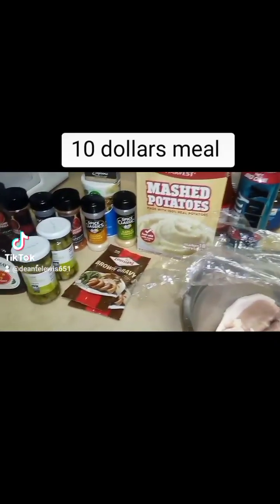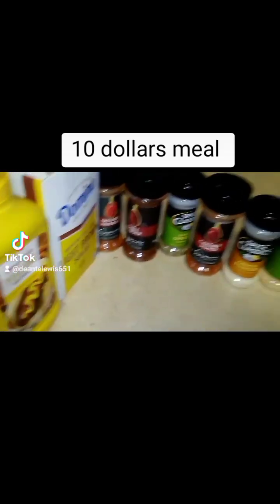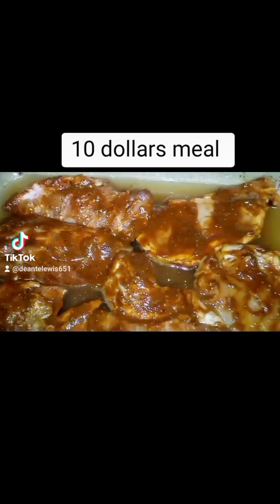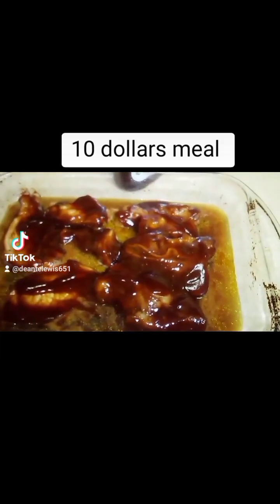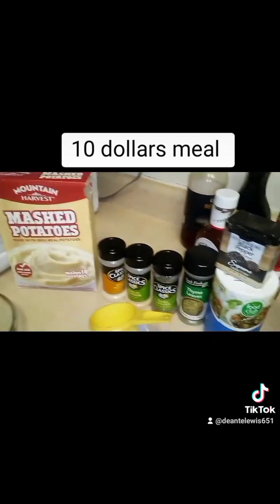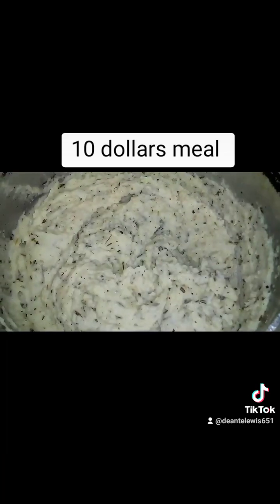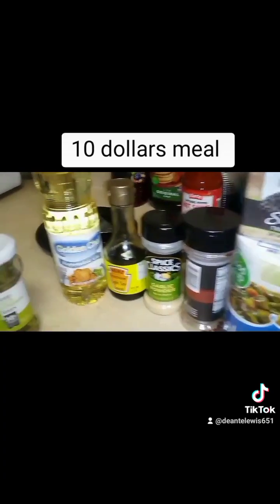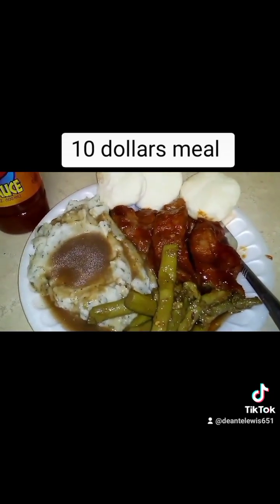nothing like quick, simple, easy 10 dollars meal 🐖 🥔 🥫 🥬